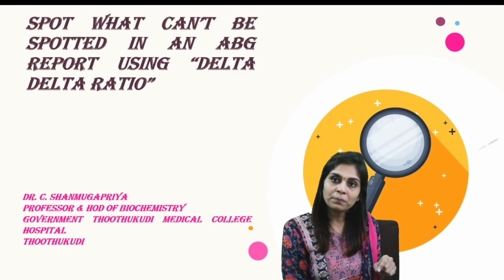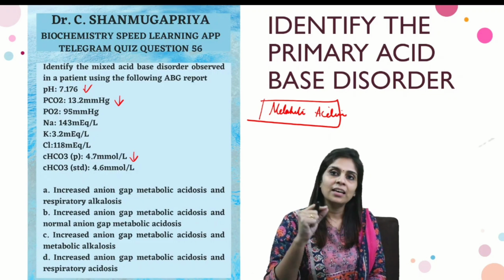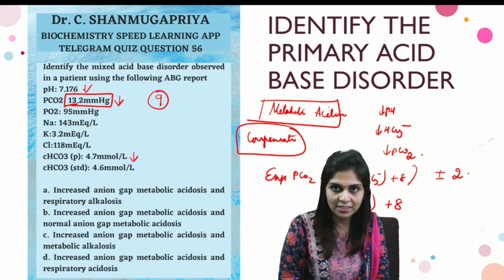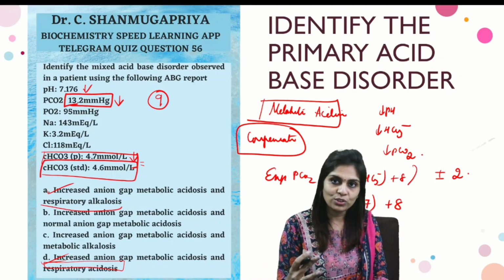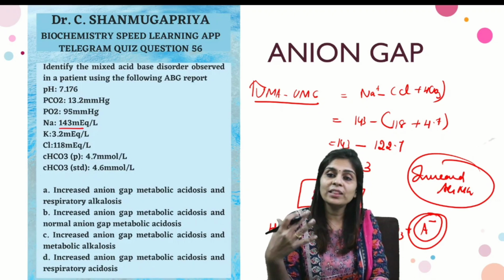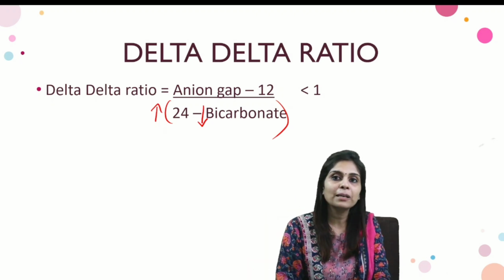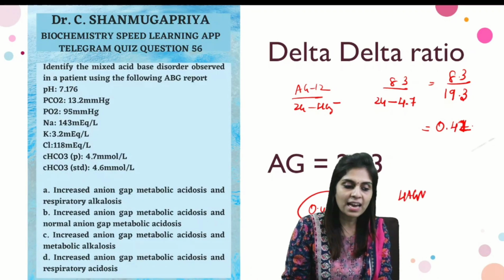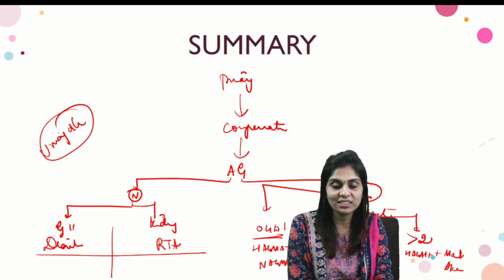Spot what can't be spotted in an ABG report using Delta Delta ratio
This is the fourth video of my series on "A practical approach to interpretation of ABG reports"
In this video I have helped you use the complex formula "Delta delta ratio" as a magnifying lens to spot what can't be spotted in the case of increased anion gap metabolic acidosis.
Check my Playlist "Telegram quiz question discussion" for the other videos of the same series!